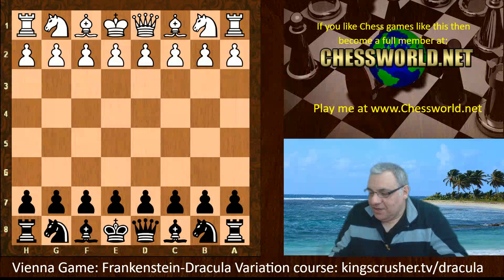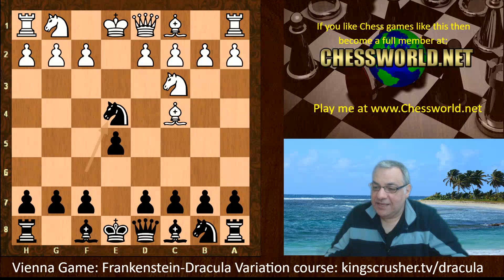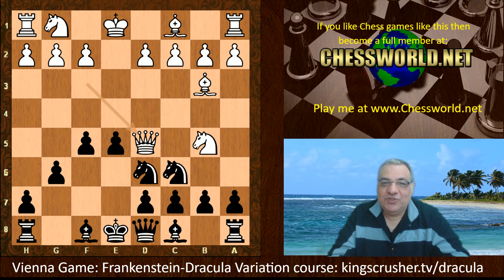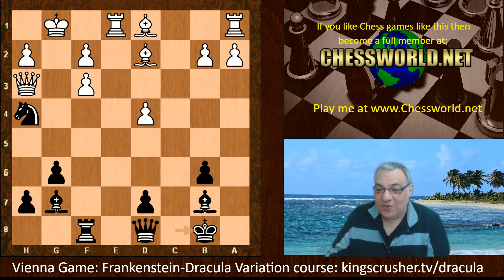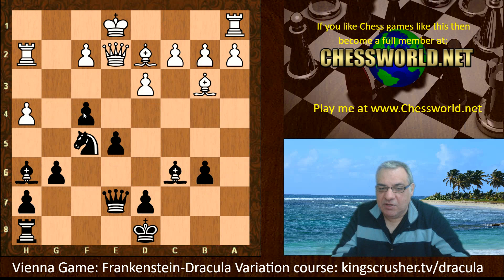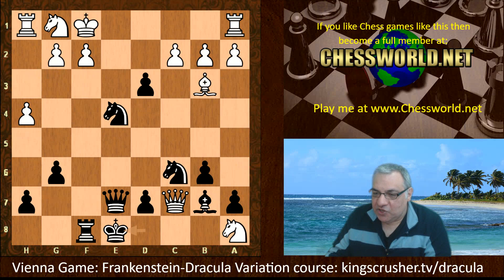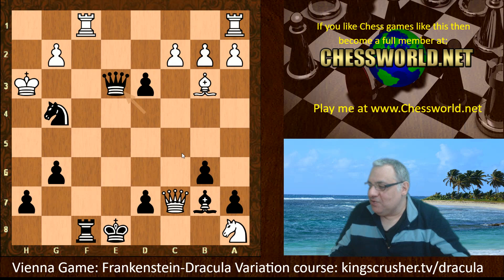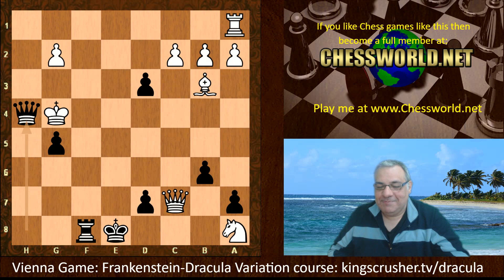Vienna Game, Frankenstein–Dracula Variation || Jacob Ost-Hansen vs John Nunn || Teeside 1974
FIDE CM Kingscrusher goes over Vienna Game, Frankenstein–Dracula Variation || Jacob Ost-Hansen vs John Nunn || Teeside 1974

What is the Frankenstein Dracula variation?

The Frankenstein–Dracula Variation is a chess opening for Black, usually considered a variation of the Vienna Game, beginning with the moves:

1. e4 e5
2. Nc3 Nf6
3. Bc4 Nxe4
or it can be reached by transposition from the Bishop's Opening:

2. Bc4 Nf6
3. Nc3 Nxe4
The opening involves many complications; however, with accurate play the opening is viable for both sides.

The variation was given its name by Tim Harding in his 1976 book on the Vienna Game, in which he said that the bloodthirstiness of the character of play was such that "a game between Dracula and the Frankenstein Monster would not seem out of place."

The line is rarely seen in top-level play. Ivanchuk used the opening against Viswanathan Anand in Roquebrune in 1992 in a game that ended in a draw. Alexei Shirov also played it as Black in a simultaneous exhibition in Canada 2011. In 2019, Hikaru Nakamura played the opening in a rapid game in St. Louis against Jan-Krzysztof Duda.

Who is Frankenstein?

Mary Shelley's 1818 novel Frankenstein; or, The Modern Prometheus, and the famous character of Frankenstein's monster, have influenced popular culture for at least a century. The work has inspired numerous films, television programs, video games and derivative works. The character of the monster remains one of the most recognized icons in horror fiction

Silent era

The first film adaptation of Frankenstein in 1910 by Edison Studios
The first film adaptation of the tale, Frankenstein, was made by Edison Studios in 1910, written and directed by J. Searle Dawley, with Augustus Phillips as Frankenstein, Mary Fuerte as Elizabeth, and Charles Ogle as the Monster. The brief (16 min.) story has Frankenstein chemically create his creature in a vat. The monster haunts the scientist until Frankenstein's wedding night, when true love causes the creature to vanish. For many years, this film was believed lost. A collector announced in 1980 that he had acquired a print in the 1950s and had been unaware of its rarity.

The Edison version was followed soon after by another adaptation entitled Life Without Soul (1915), directed by Joseph W. Smiley, starring William A. Cohill as Dr. William Frawley, a modern-day Frankenstein who creates a soulless man, played to much critical praise by Percy Standing, who wore little make-up in the role. The film was shot at various locations around the United States, and reputedly featured much spectacle. In the end, it turns out that a young man has dreamed the events of the film after falling asleep reading Mary Shelley's novel. This film is now considered a lost film.

There was also at least one European film version, the Italian Il Mostro di Frankenstein ("The Monster of Frankenstein") in 1921. The film's producer Luciano Albertini essayed the role of Frankenstein, with the creature being played by Umberto Guarracino, and Eugenio Testa directing from a screenplay by Giovanni Drivetti. The film is also now considered a lost film.

Who is Dracula?

Dracula is an 1897 Gothic horror novel by Irish author Bram Stoker. It introduced the character of Count Dracula, and established many conventions of subsequent vampire fantasy.[1] The novel tells the story of Dracula's attempt to move from Transylvania to England so that he may find new blood and spread the undead curse, and of the battle between Dracula and a small group of men and a woman led by Professor Abraham Van Helsing.

Dracula has been assigned to many literary genres including vampire literature, horror fiction, the gothic novel, and invasion literature. The novel has spawned numerous theatrical, film, and television interpretations.